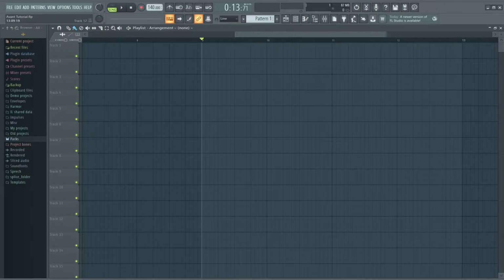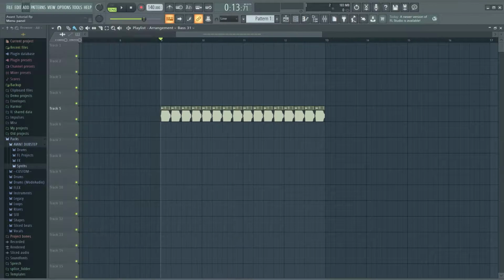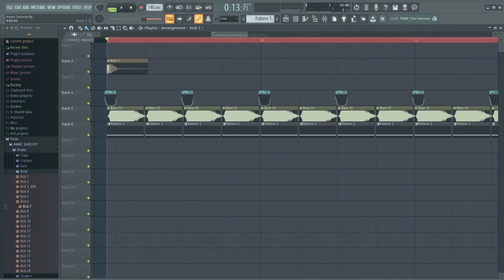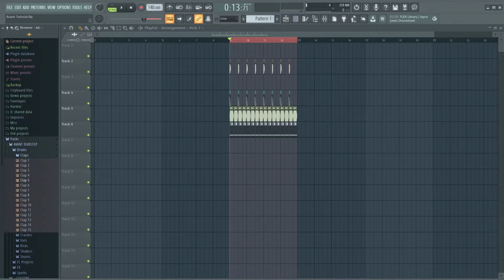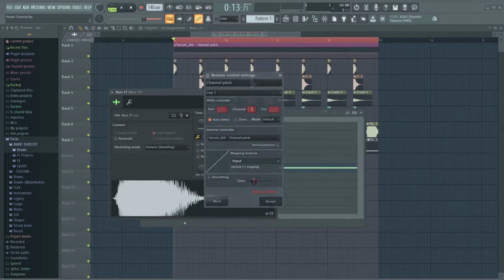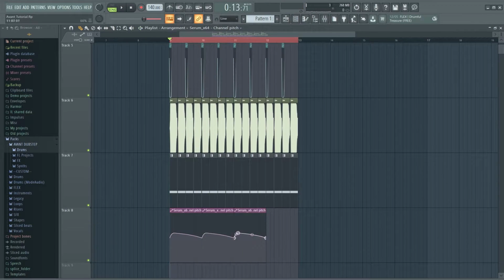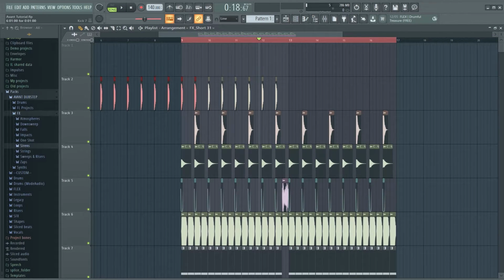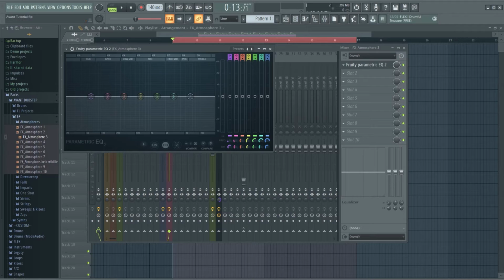How To Make Tearout Dubstep 2022 | Drop Tutorial - Marauda, Excision, Never Say Die (FL Studio)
Very excited to be bringing the first of many Dubstep tutorials! Today we have one of the incredibly talented producers behind Avant Dubstep 01. With years of experience producing Dubstep and support from some of the biggest artists in Dubstep he brings his wisdom to you today in this tutorial!